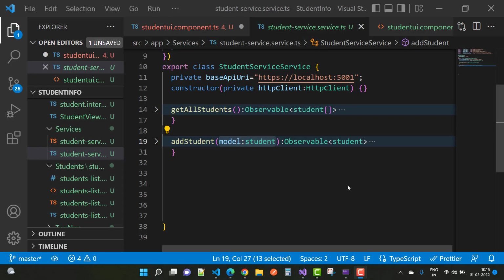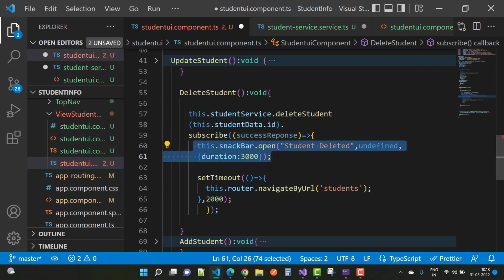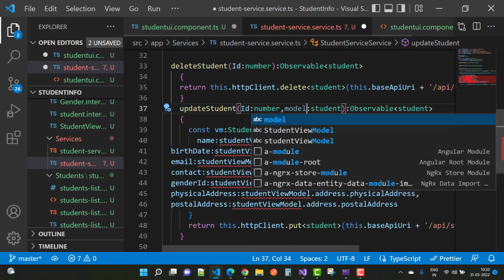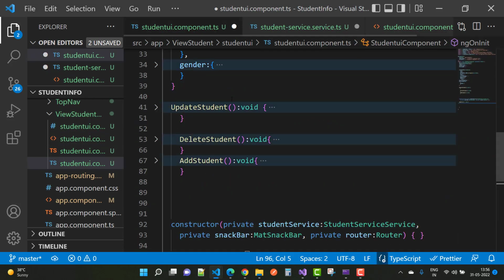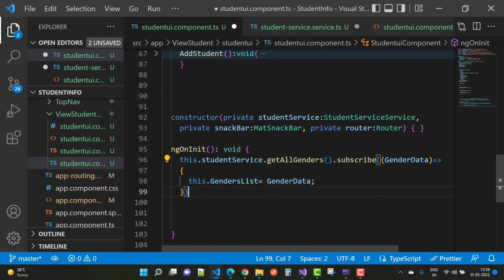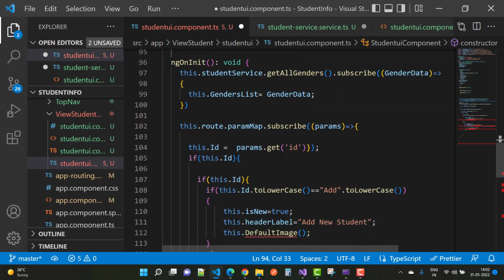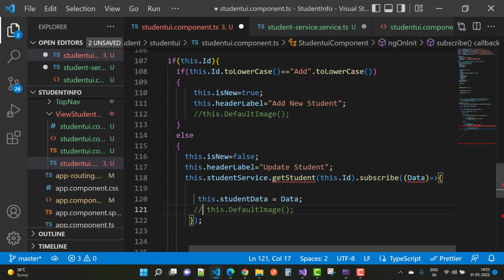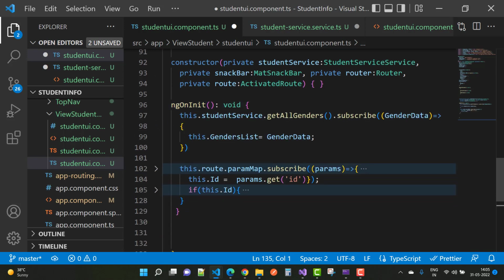CRUD Operation in Angular With ASP.NET CORE RESTfull API | Part-7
In this Angular Video Tutorial, I am going to teach you , Add Student Service Method, Update Student, Delete Student etc.
Also Tech you, How to get Id From URL